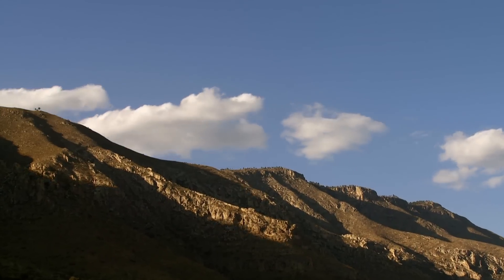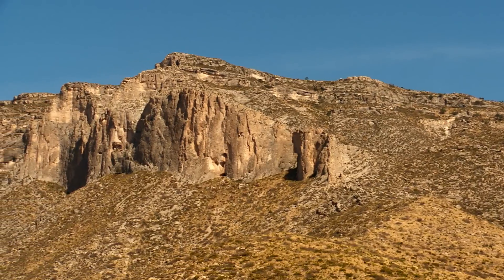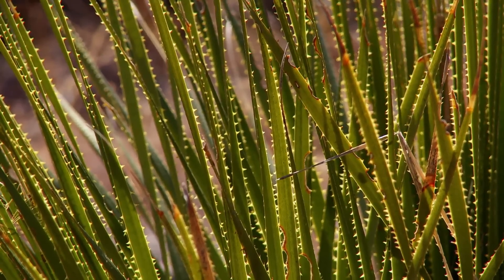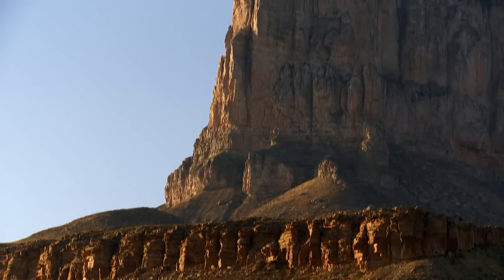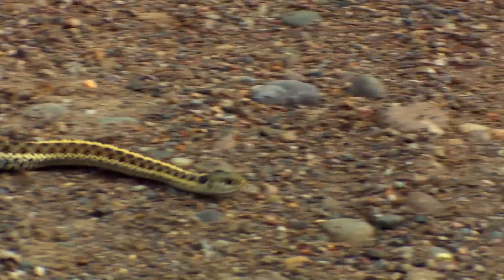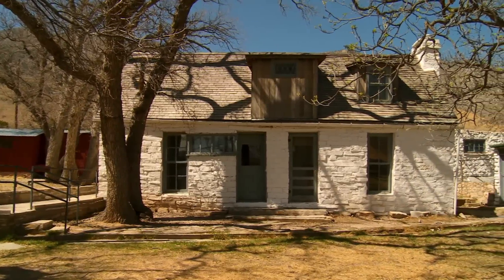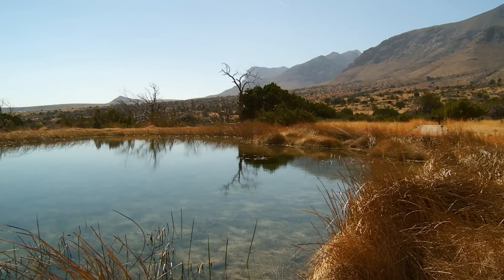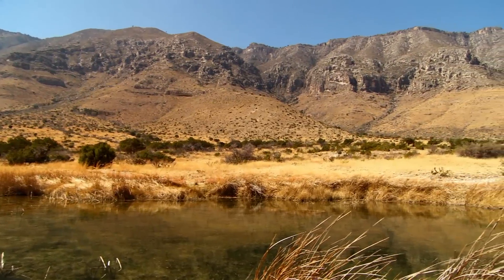Unexplored Guadalupe Mountains National Park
Explore a massive above-ground coral reef! Then take a dip in the

As seen on Travel Channel - Best Parks Ever - 4346.